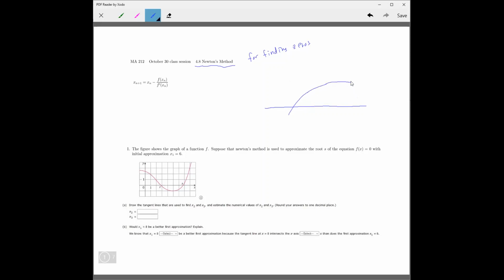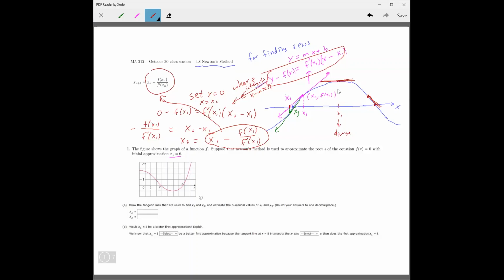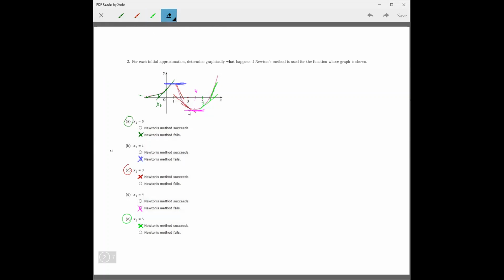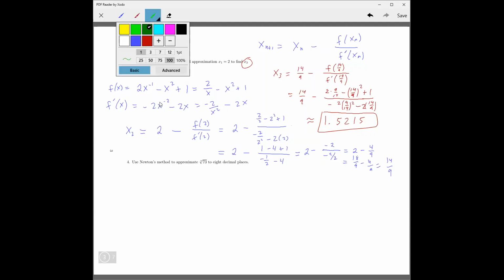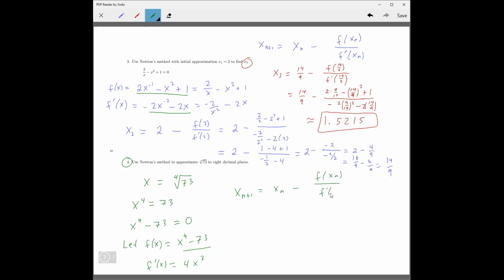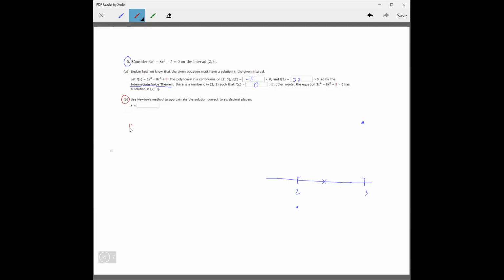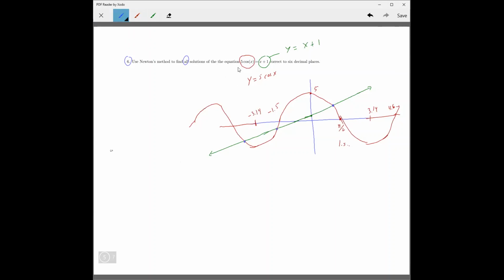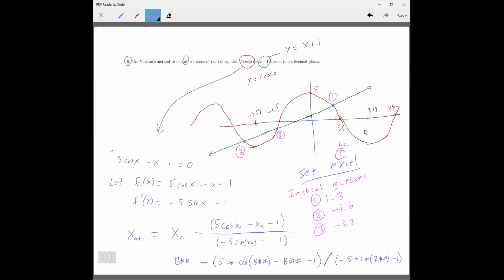4.8 (Math 212) Newton's Method